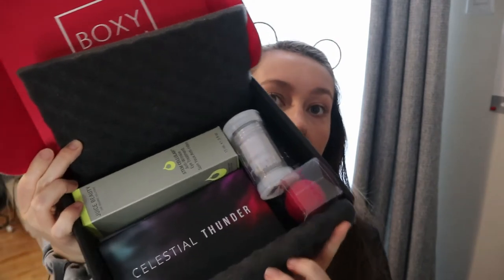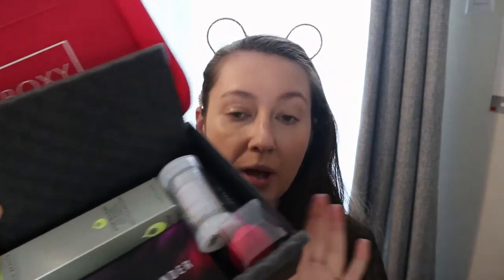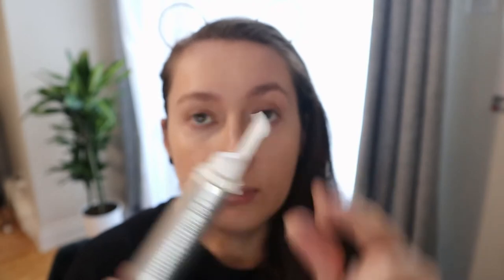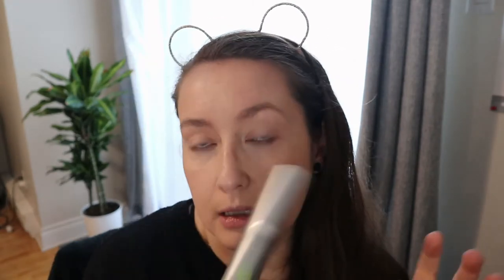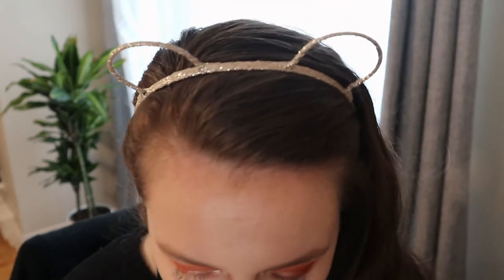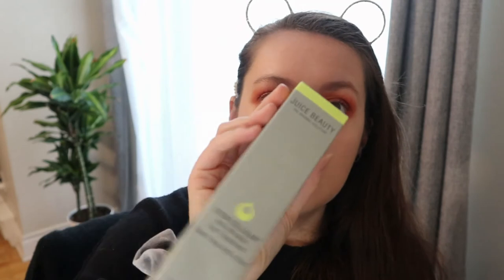BOXYCHARM NOVEMBER 2019: Unboxing, Try-On, + First Impressions! | Carly Rose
Hey guys! In this video I'm unboxing my November Boxycharm and giving you a demo of the products I received with my first impressions. Are you signed up for Boxycharm? If so, did we get the same stuff??

PRODUCTS MENTIONED:

Dominique Cosmetics - Celestial Thunder Eye Shadow - $35
Dose of Colors - Liquid Matte Lipstick in Date Night - $18
Milk Makeup - Holographic Stick - $28
ILLUMINATI COSMETICS Pink Cosmetic Sponge - $21